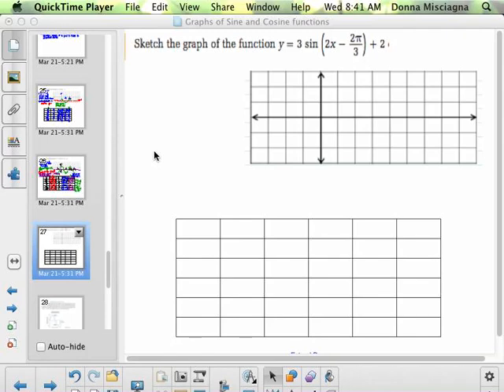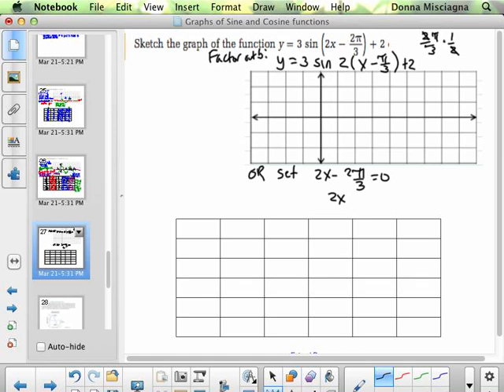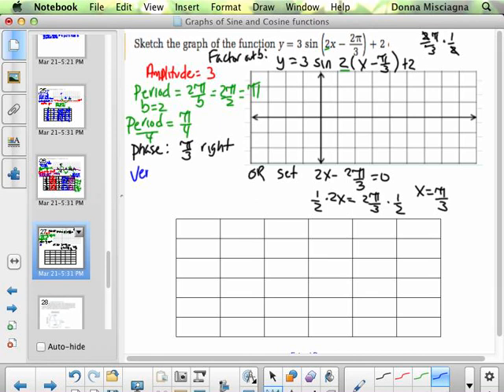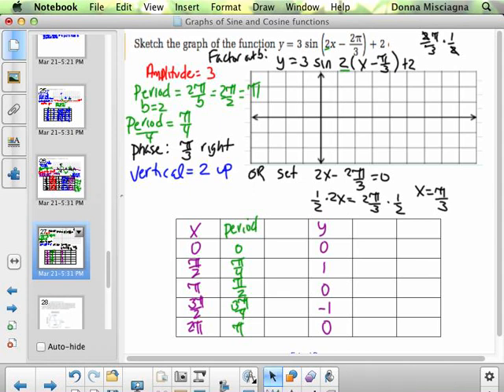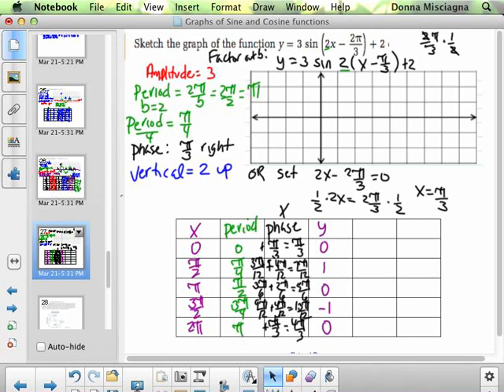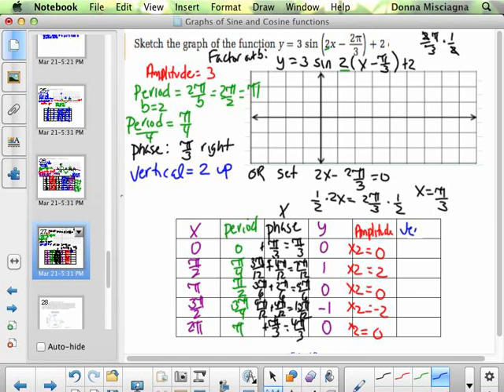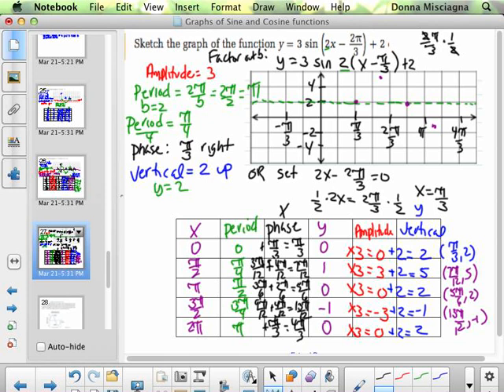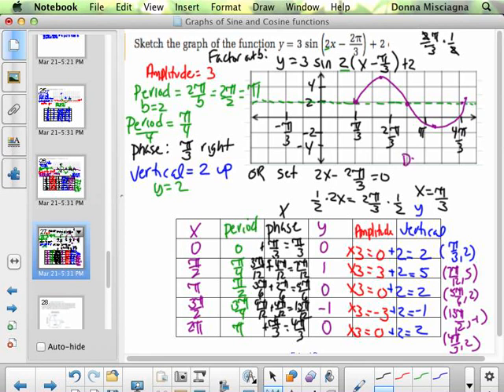Graph Vertical Shift sine cos 2 Broadband